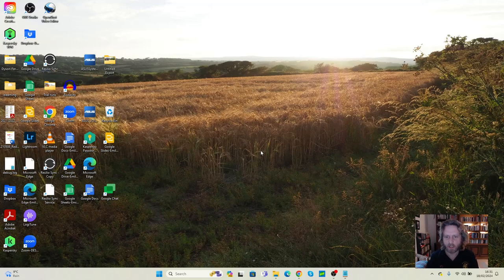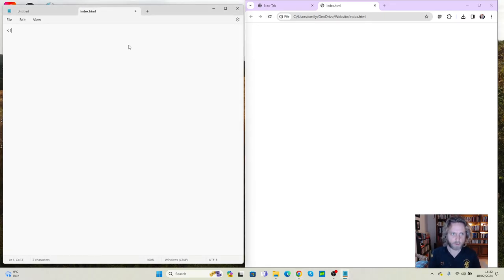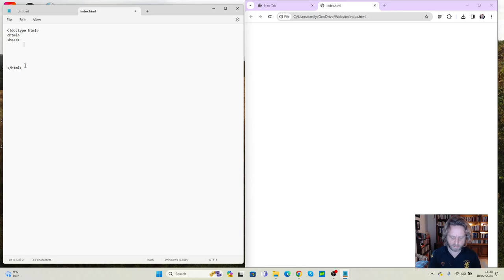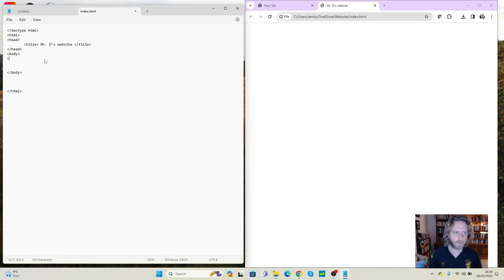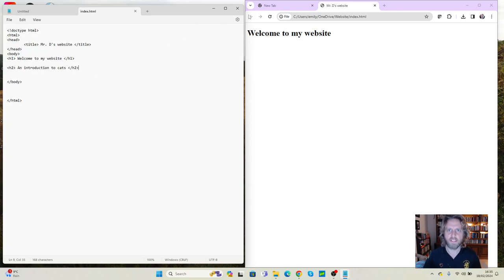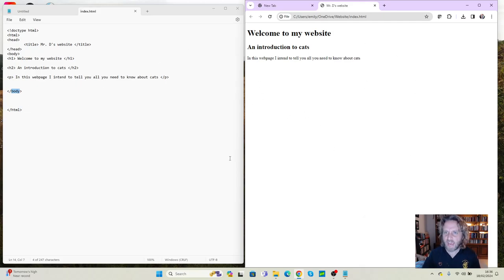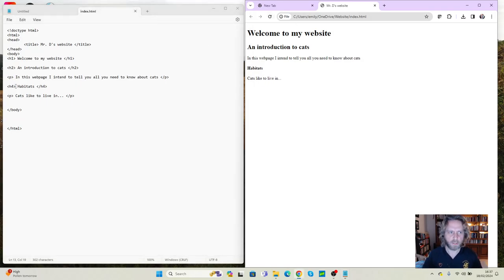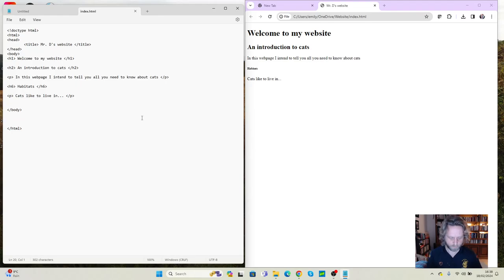Using notepad and chrome to build the structure and text of our webpages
In this video we use notepad to make the structure of our webpage and start to add tags and initial text.